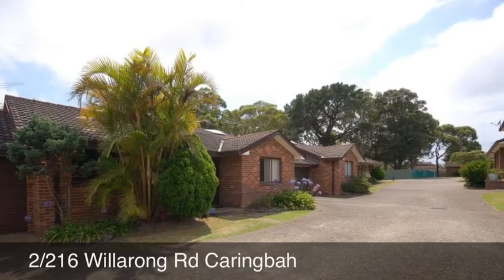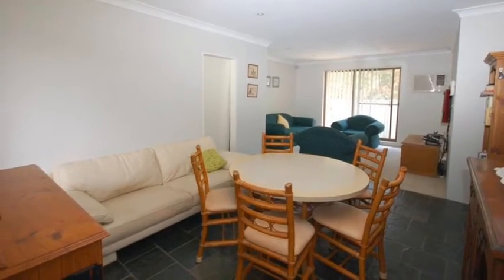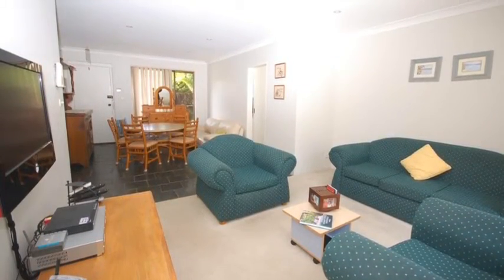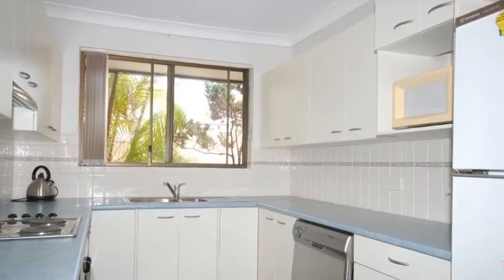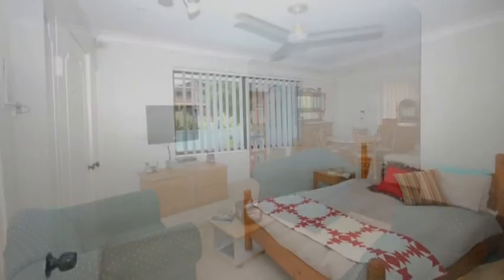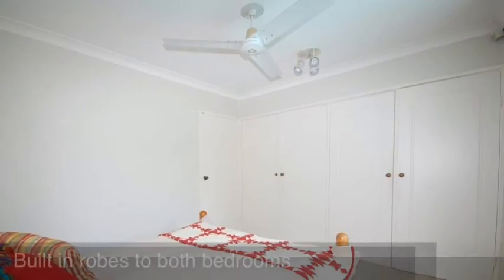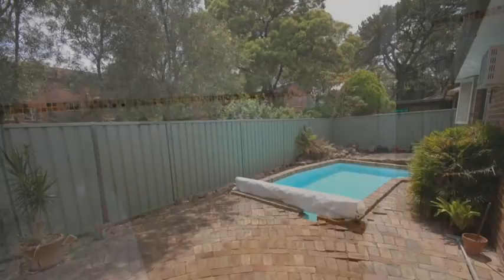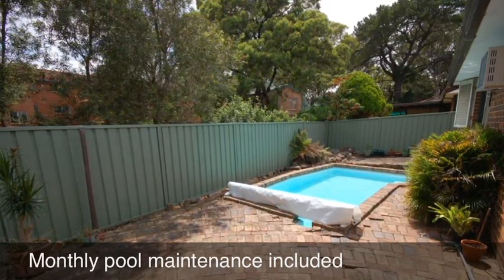We're Leasing 2/216 Willarong Road Caringbah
Neat and tidy two bedroom villa home in a great location near McGrath Oval and shops. Combined lounge and dining area with air conditioner, updated kitchen with dishwasher and plenty of cupboard and bench space. Two good sized bedrooms both with built in robes. Large laundry with dryer, glass sliding doors to a large courtyard with in ground pool and single drive through garage.